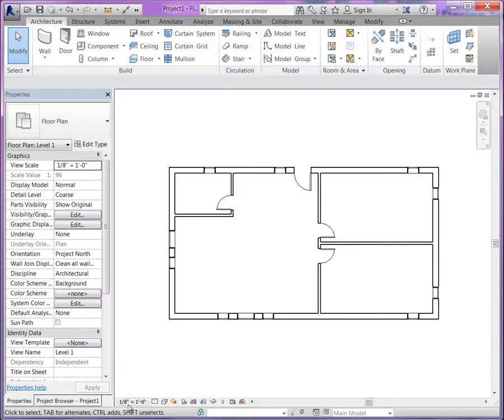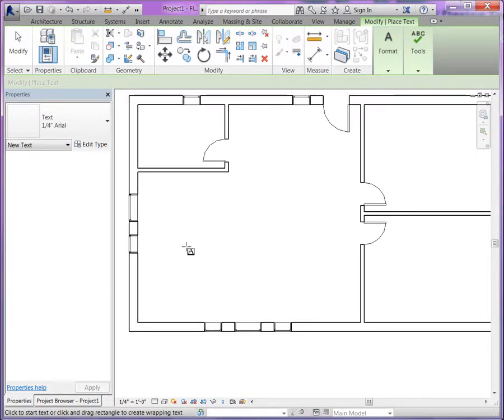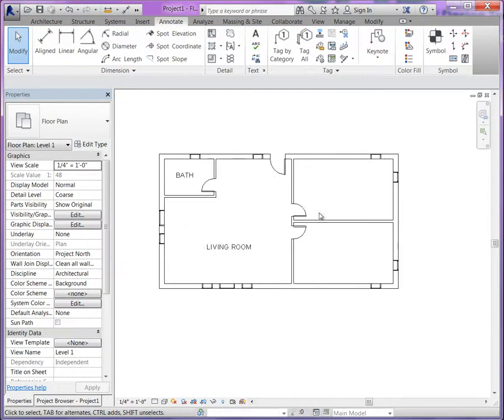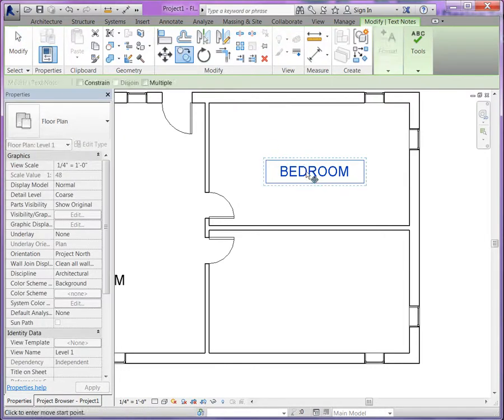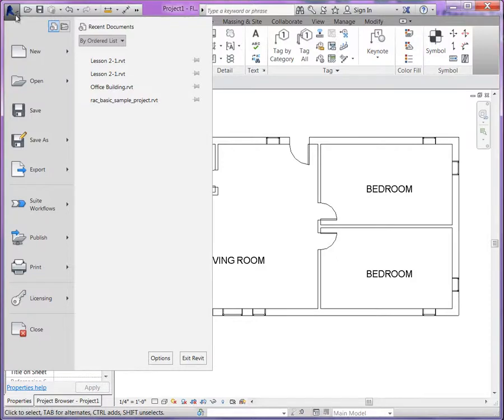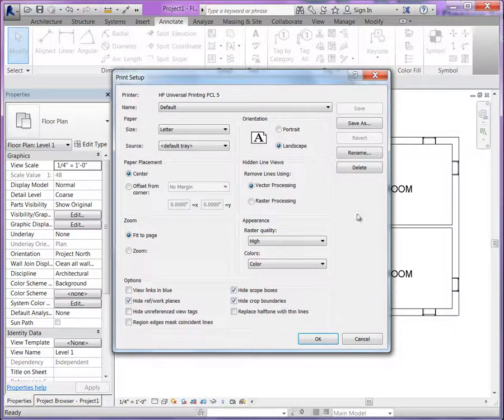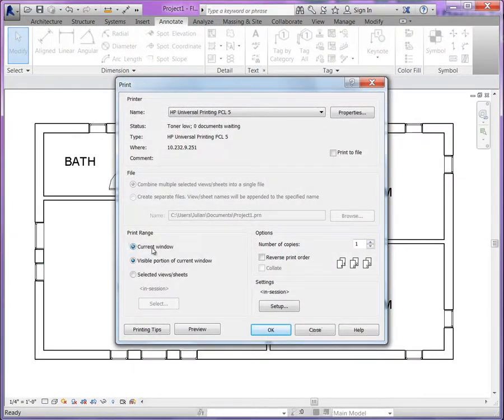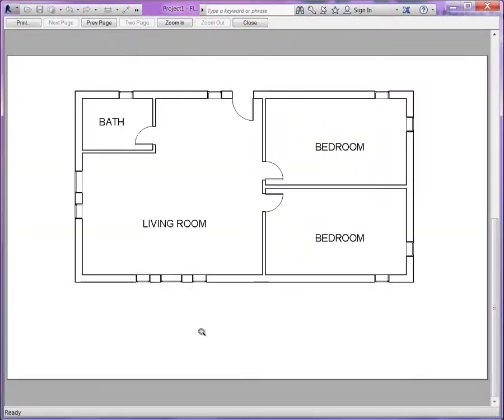Part 4: Annotations